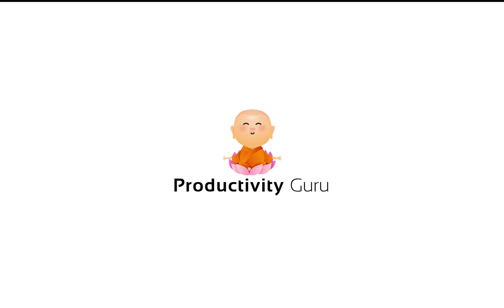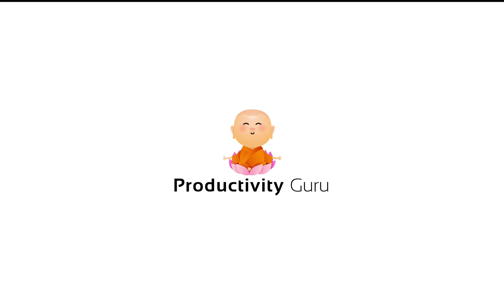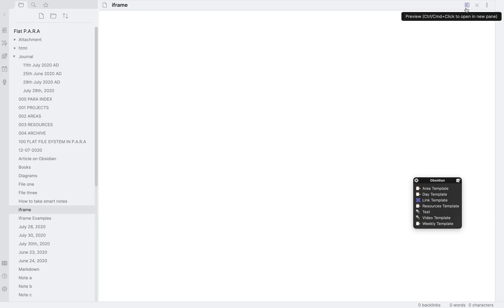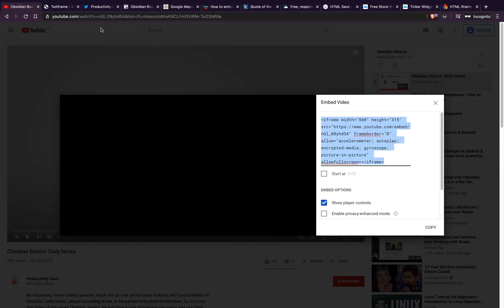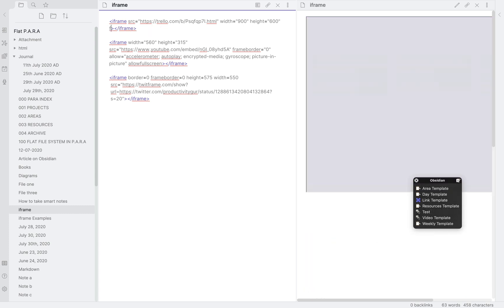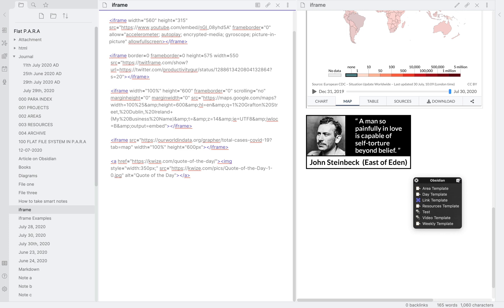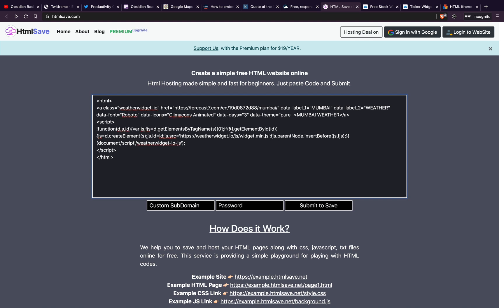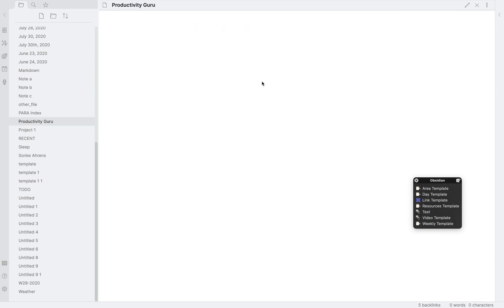Obsidian Basics: iframe - Embed widgets, Tweets, Weather, YouTube, stock data, map, calendar, etc.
In today's video, we will delve deeper into iframe html tags that was introduced in Obsidian V 0.8.1. A lot of people are interested in it but are having trouble figuring out how to do this. In this video we will go over how to embed tweets, Trello, YouTube videos, maps, calendar, weather widget, Quote of the day, etc. Originally this video was intended to include both iframe & styles. However, I have managed to get support for internal style sheet banned as its in violation of the html specification. Though, inline styles and external styling through Obsidian.css is still allowed. I will be reworking some of the examples and sharing it in a separate video later.

0:00 Introduction
0:36 Update
01:23 What is iframe ?
01:34 iframe Examples
02:35 iframe markup
03:20 Embed YouTube Video
03:46 Embed Tweet
04:26 Embed Trello
05:14 Embed Map
05:39 Virus Tracker
05:53 Quote for the day widget
06:12 Weather widget
07:37 Style examples